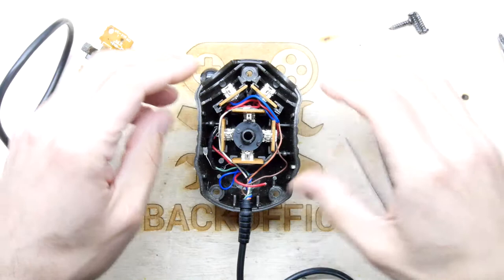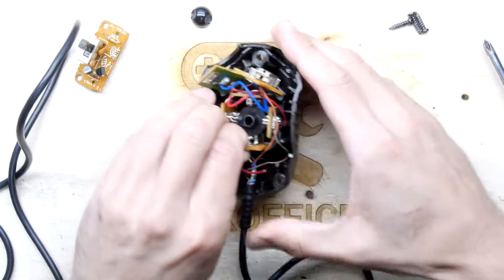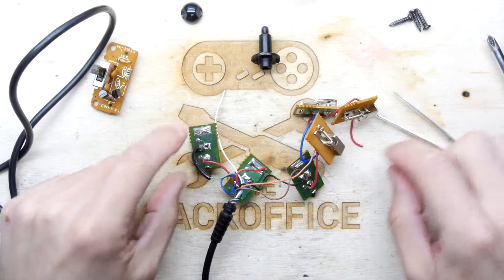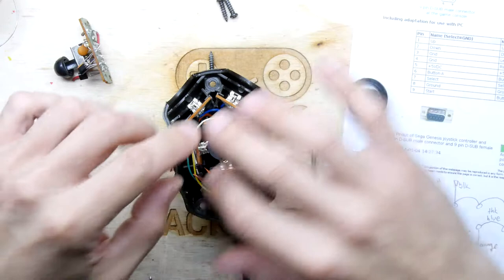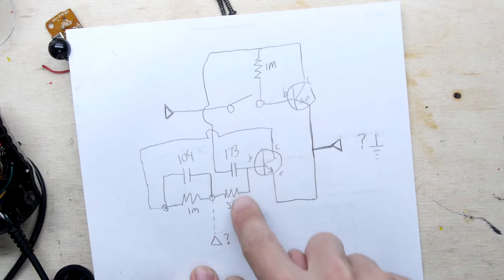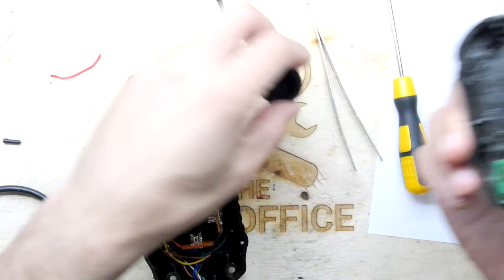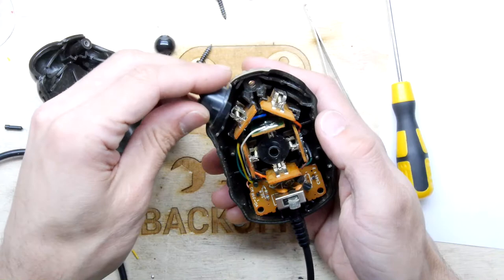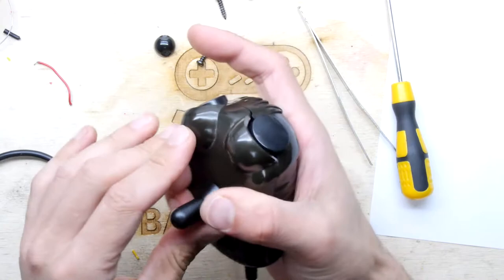Chinny's Cheetah Bug Joystick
Teardown Lab - Chinny's Cheetah Bug Joystick
I have a go at fixing the @chinnyvision Cheetah Bug Joystick!
Want to keep track of my content? please check it out!